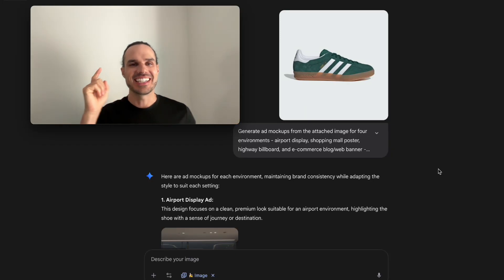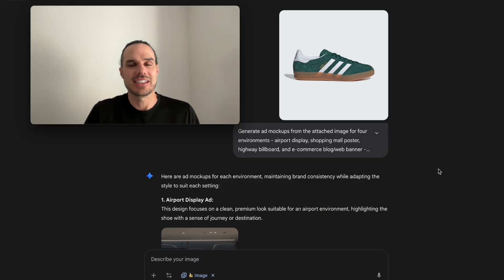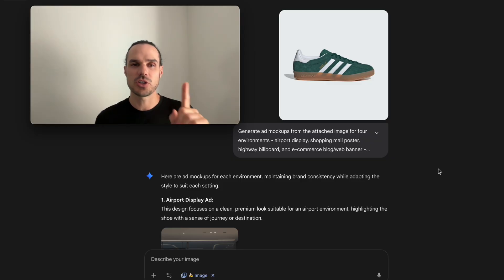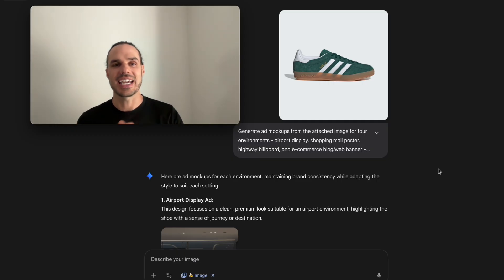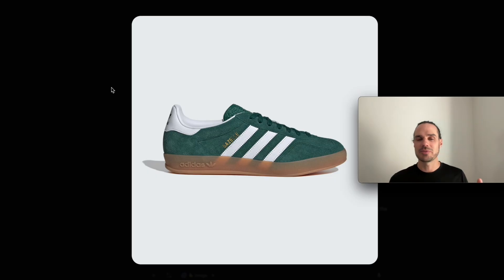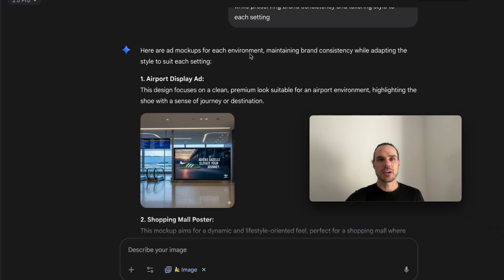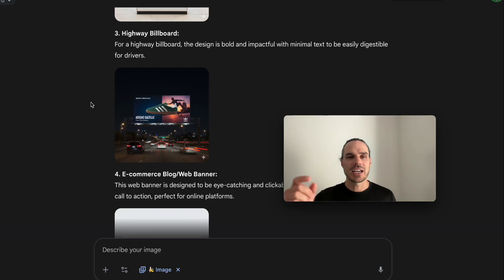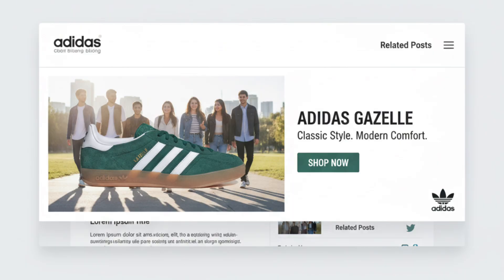How to Make Ad Creatives in Seconds with Nano Banana (Free AI Tool!)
Need ad creatives fast? This quick tutorial shows you how to generate high-quality ad mockups using Google’s Gemini 2.5 Flash Image model (Nano Banana).

Whether you’re building:

✨ Social media ad concepts
🛍️ Product mockups for eCommerce
🎯 Visuals for landing pages or presentations

…this free AI tool can help you design eye-catching creative assets in seconds — no Photoshop needed.

Prompt Used In Video:
Generate ad mockups from the attached image for four environments - airport display, shopping mall poster, highway billboard, and e-commerce blog/web banner - while preserving brand consistency and tailoring style to each setting

🧠 In this video, you'll learn:
How to write quick prompts for product ad mockups
How to control lighting, composition, and product focus
Use cases for content creators, marketers, and designers